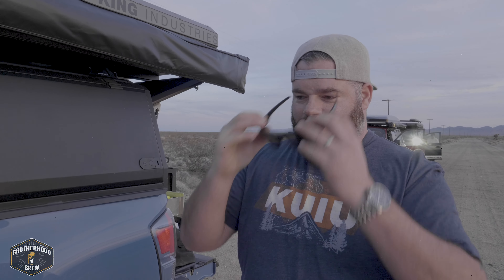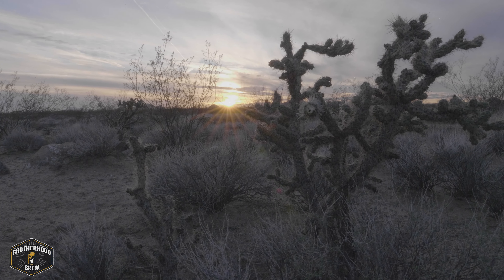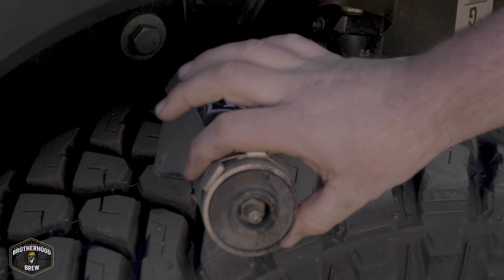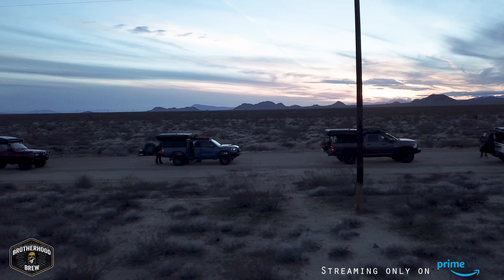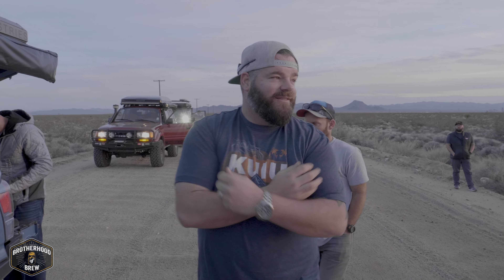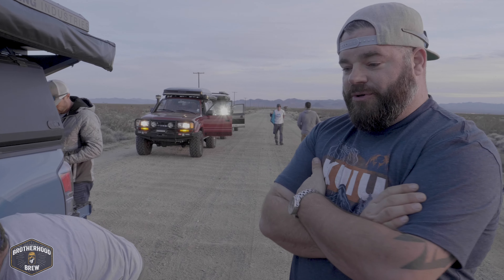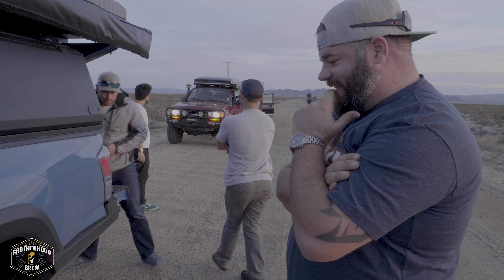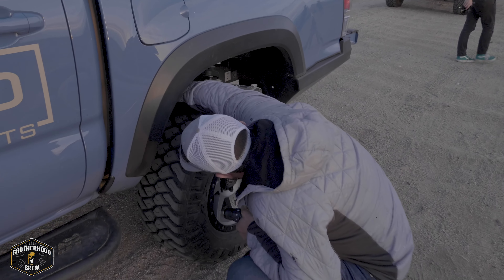What's and adventure without breaking stuff? Episode 3 preview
Not every adventure goes as planned, but that is what makes it an adventure! Episode 3 drops Monday and it gets wild! We visit Dos Desperados Brewing in San Marcos California and then it's a mad dash through the desert! Don't miss it on Amazon Prime and DrinkTV!